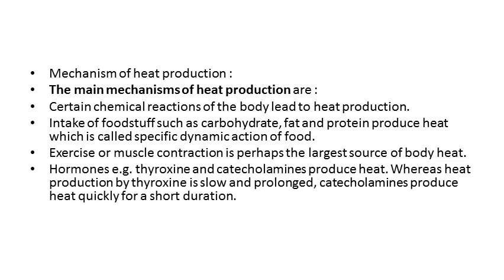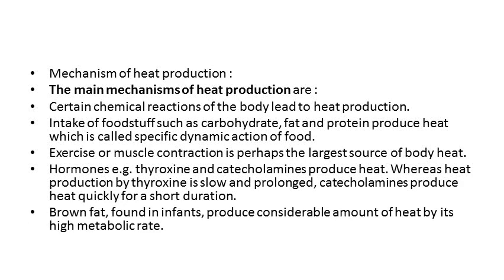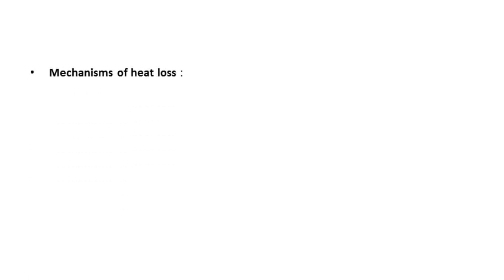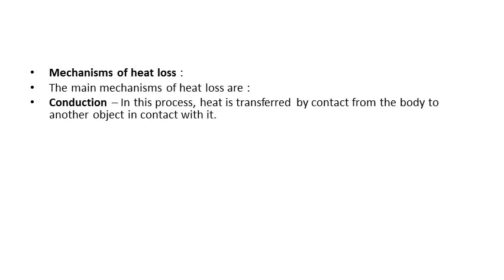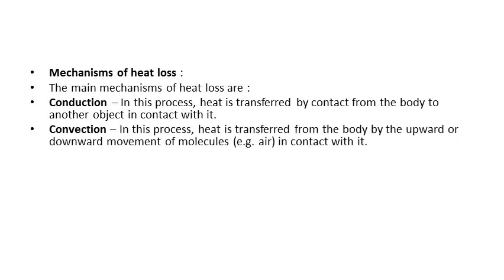Regulation of body temperature